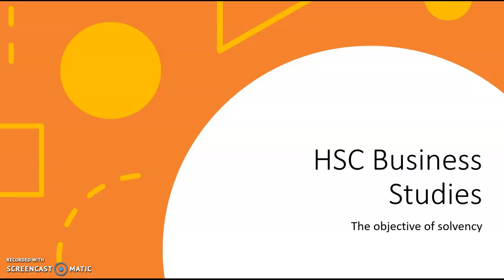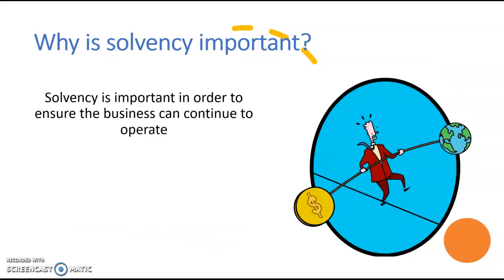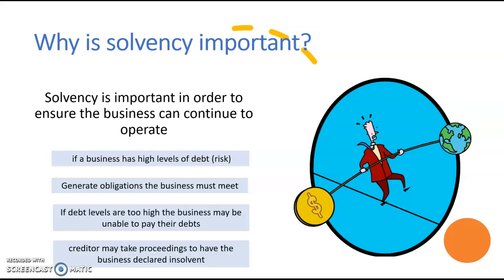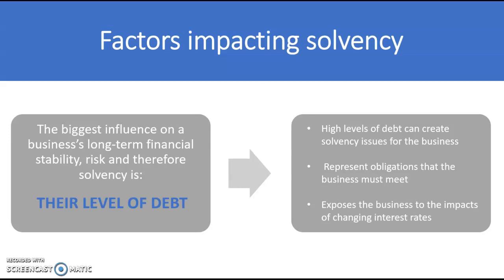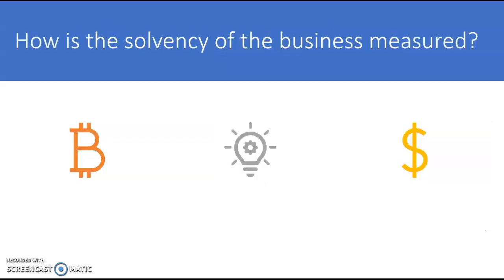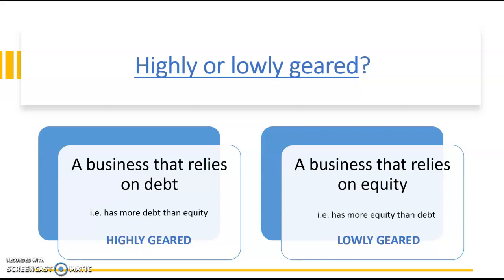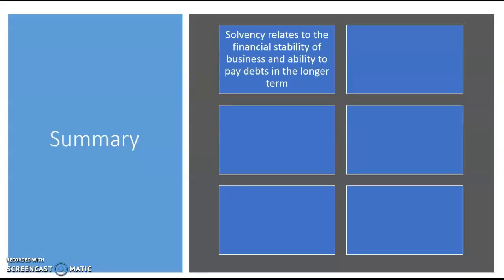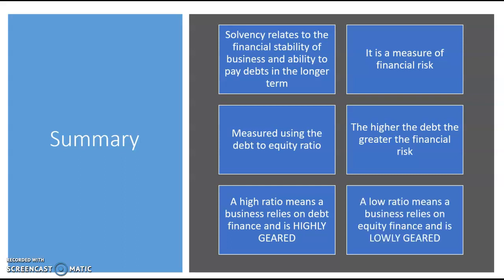Introduction to the objective of solvency